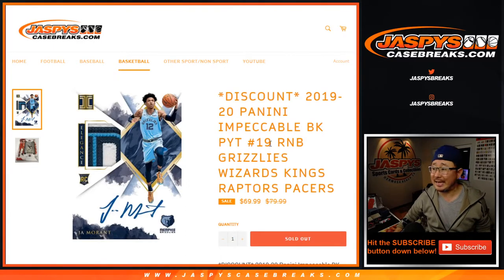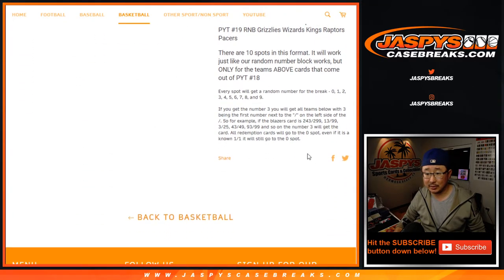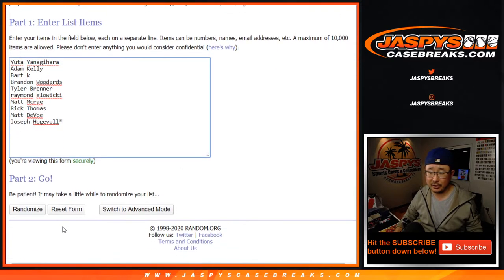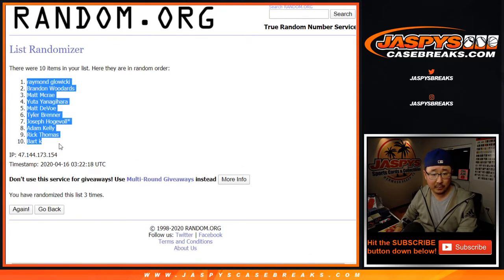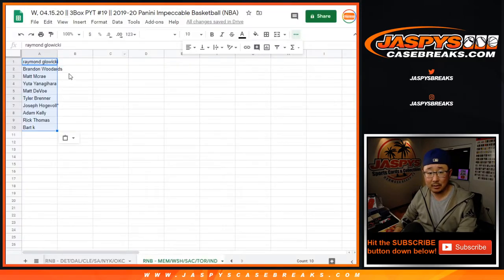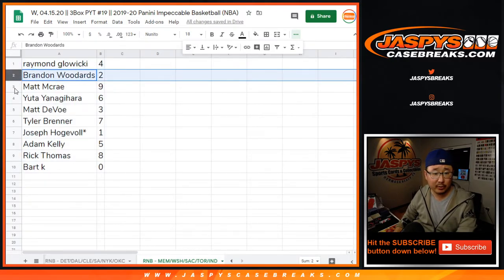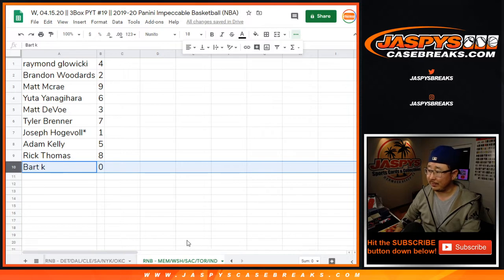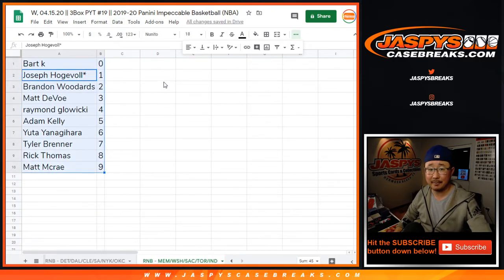RNB - MEM/etc || W, 04.15.20 || PYT #19 || 2019-20 Panini Impeccable Basketball (NBA)